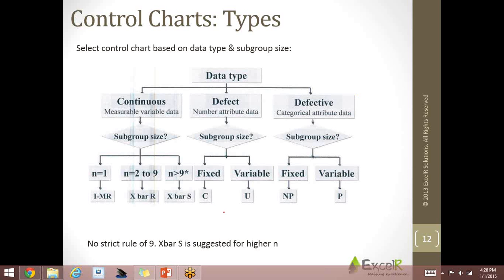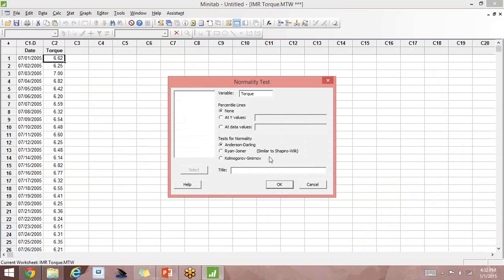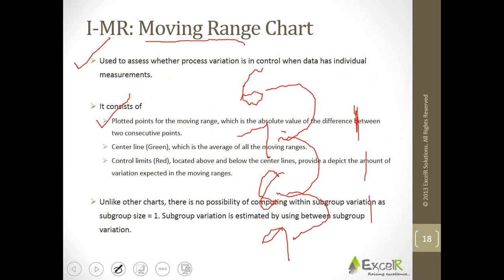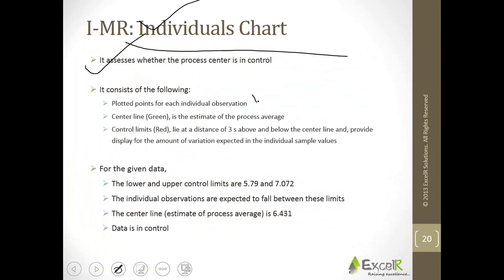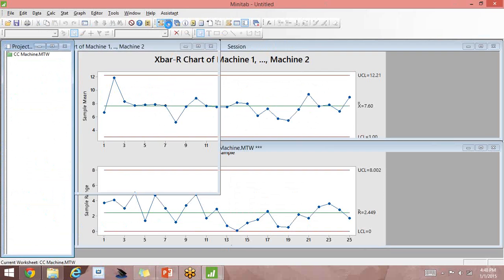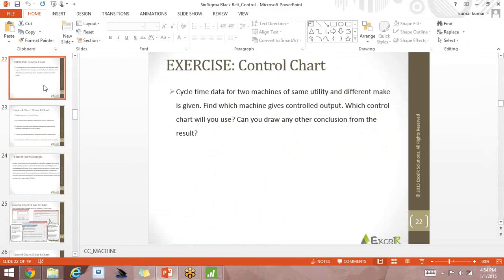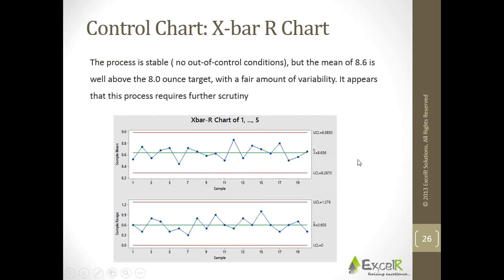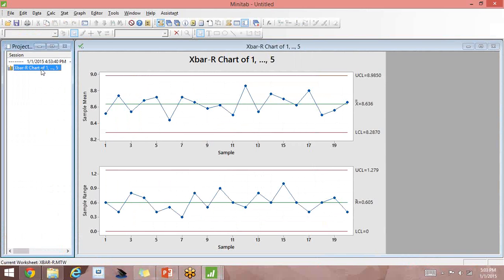SSBB Control Part 1